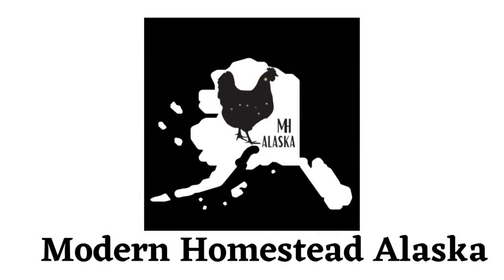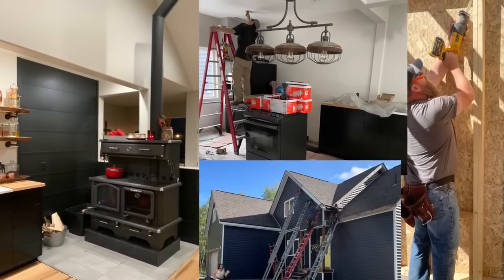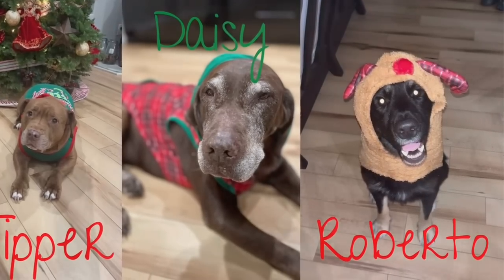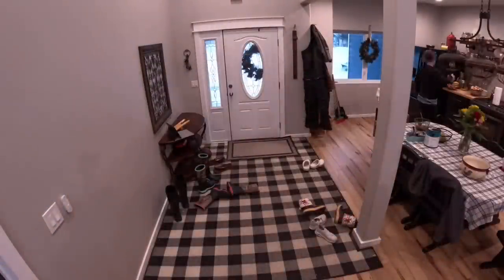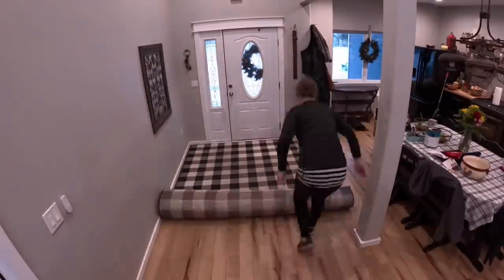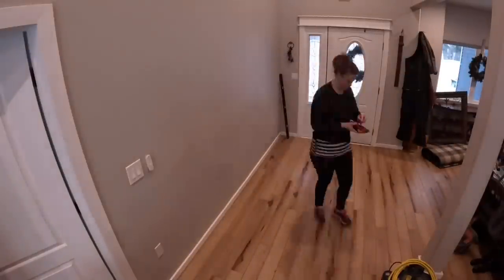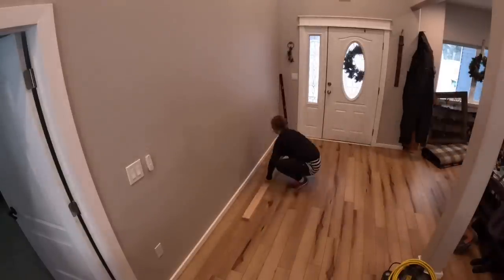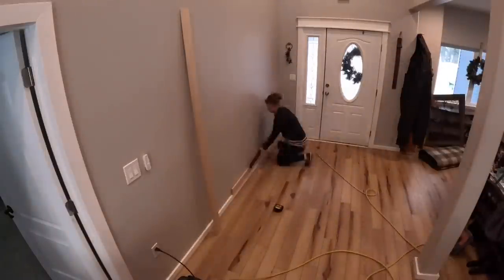Alaskan homestead Build Entryway / Entryway Bench / Drop zone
Welcome to a beautiful winter day in south central Alaska. A beautiful entryway makeover complete with bench. In the style of a butterfly with hooks and baskets. New black front door.

How do we even start to thank you!

SHIPPING ADDRESS:
to 4074 S CountryDr. Suite B # 879244 Wasilla AK 99687